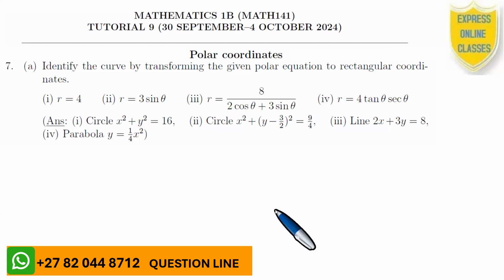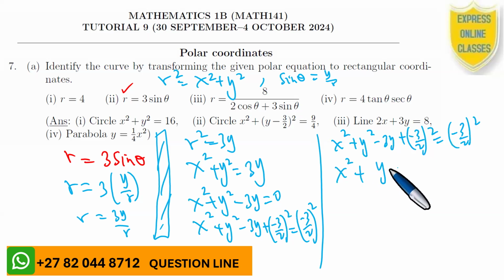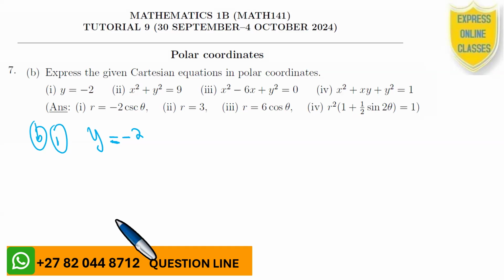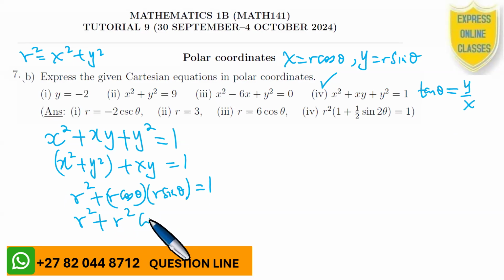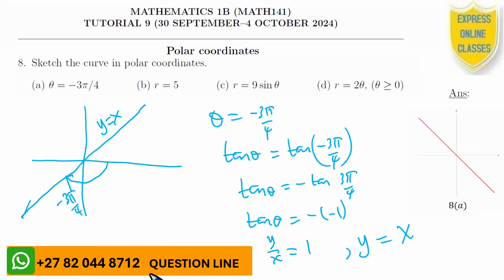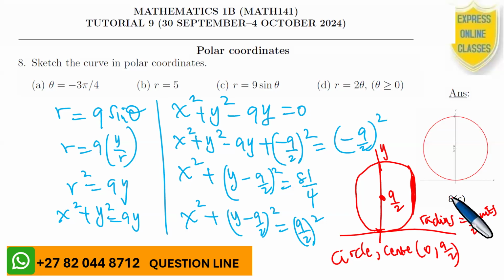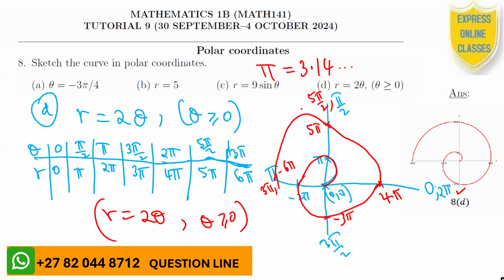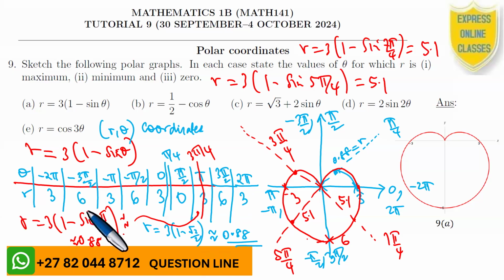MATH141 UKZN| Polar Curves coordinates | Cardiod | Cartesian equation and polar equation conversion